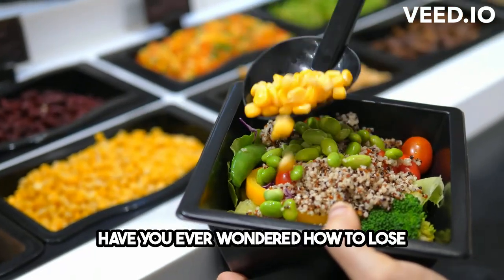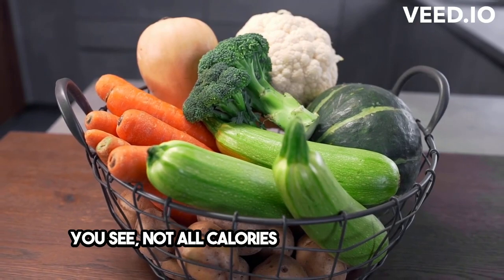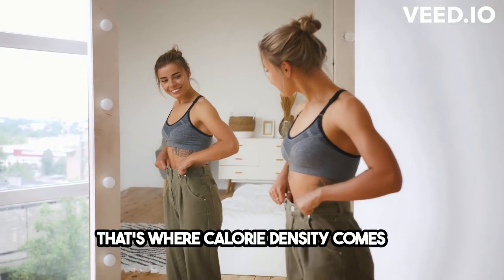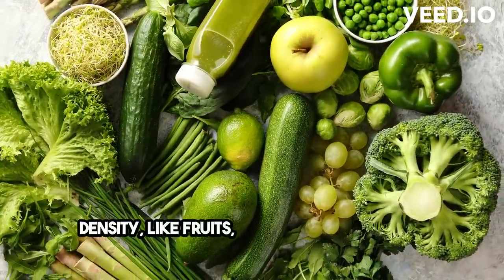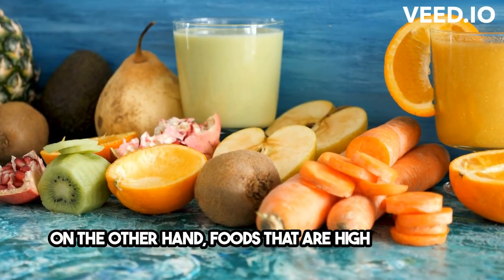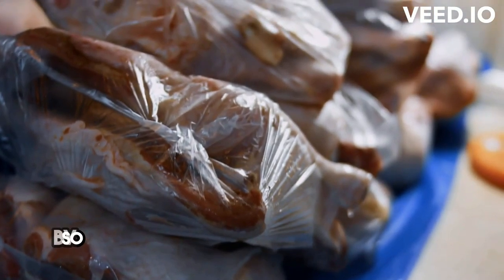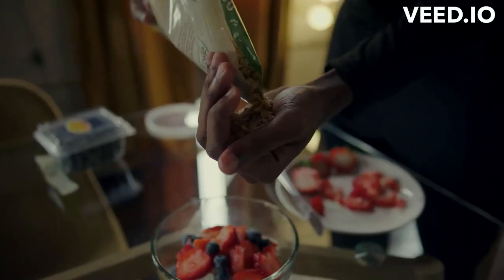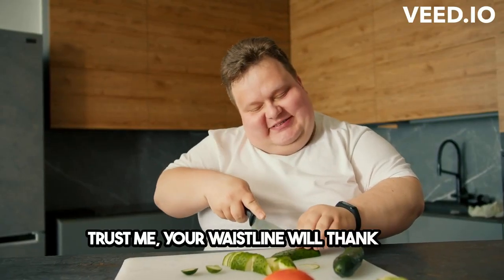Calorie Density Weight Loss Secrets Revealed!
Are you struggling to shed those extra pounds? Look no further! This captivating YouTube video is here to reveal the hidden secrets of weight loss through calorie density. Gain insights into the importance of calorie density in managing your weight and learn how to make smarter food choices. With expert advice and practical strategies, you'll be equipped to embark on a successful weight loss journey. Join us now and unlock the secrets to a healthier, slimmer you!